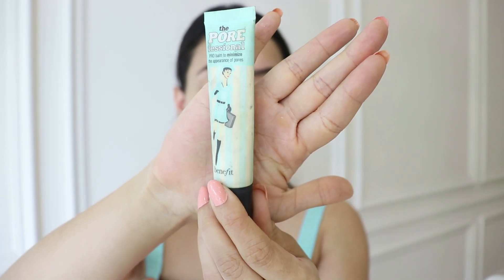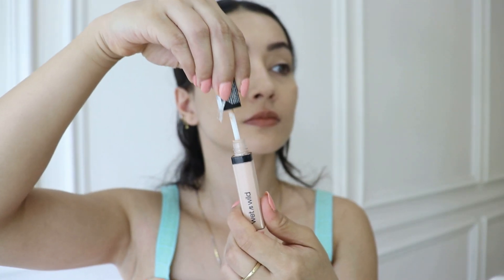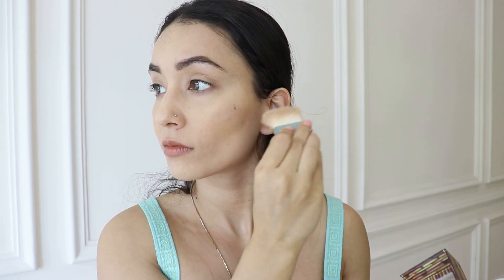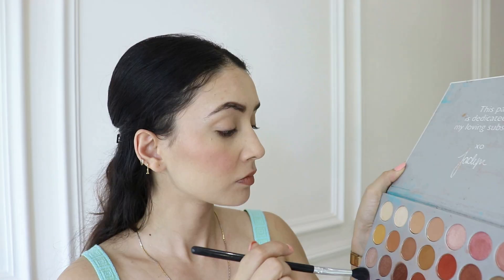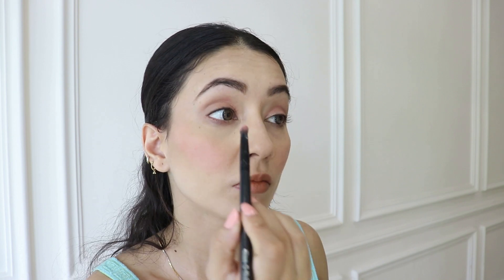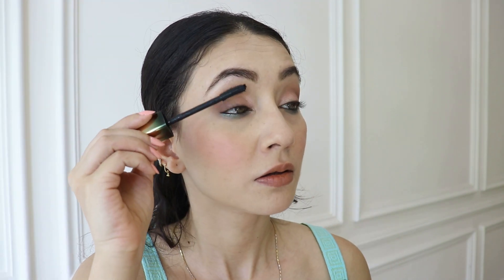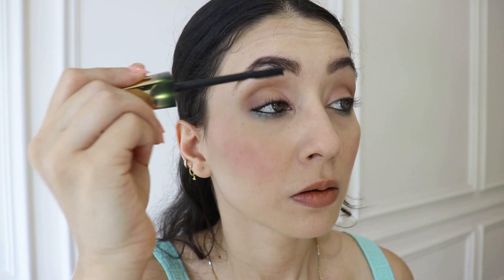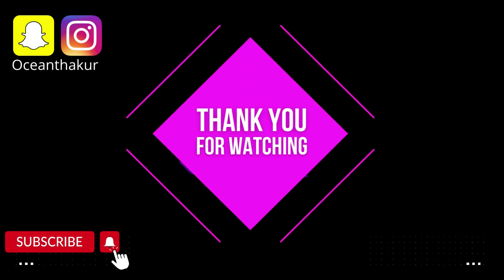Festive makeup look - Rakshabandhan special | Ocean Thakur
Benefit Primer
Loreal Infalliable Foundation
Hoola Bronzer
Makeup Revolution Lip liner
Love Earth cream blush
Morphe jaclyn Hill Palette
Love Earth lip gloss

CHECK MY BUSINESS - BEAUTYNATION - International makeup house that delivers Makeup and Skincare all over India

Editor I use
Tripod I Use